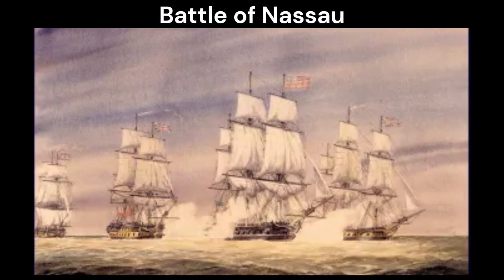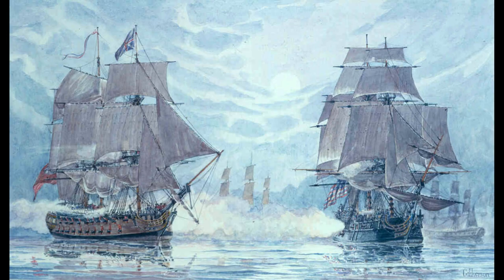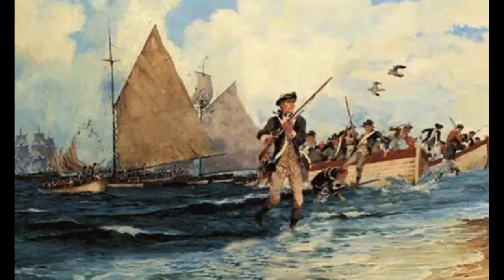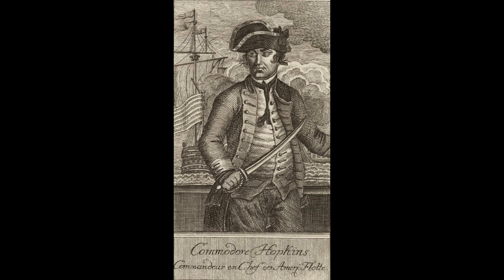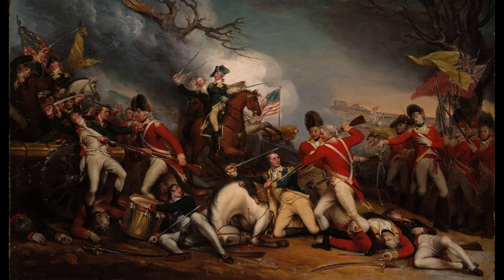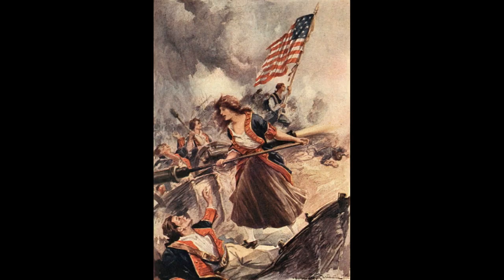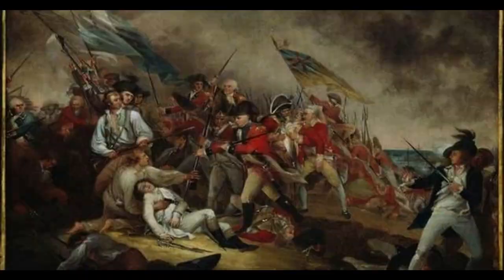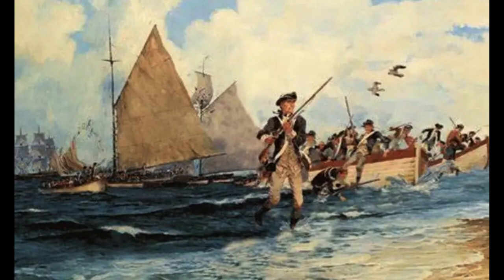Battle of Nassau - Revolutionary War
The Battle of Nassau was a naval action fought between American revolutionary forces and the British in the Bahamas on March 3, 1776. The American forces, led by Commodore Esek Hopkins, sought to capture the British naval base on New Providence Island in an attempt to secure supplies and weapons for the Continental Army. The battle was short-lived, with the American forces capturing the island and seizing a large amount of military supplies, including weapons and ammunition. The Battle of Nassau marked the first amphibious landing of the American Revolution and demonstrated the naval prowess of the American forces. The successful capture of the British base at Nassau was a significant moment for the American rebels, who gained valuable resources and weapons for their fight for independence.